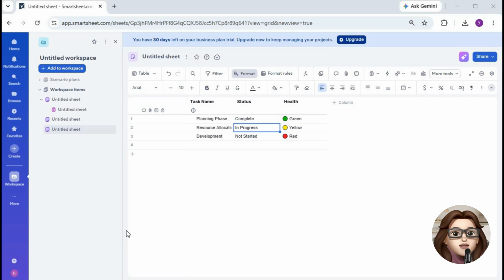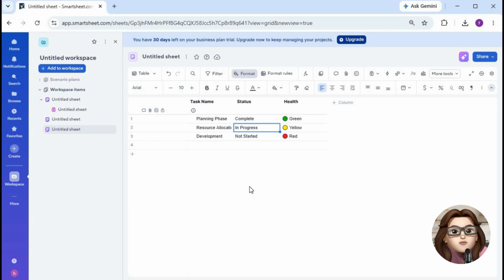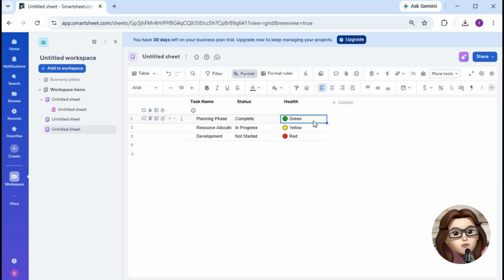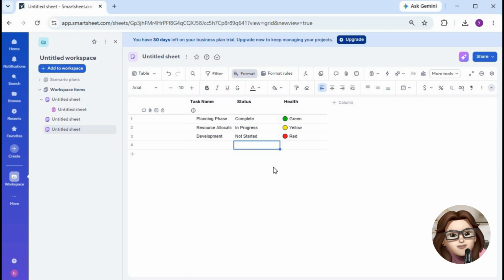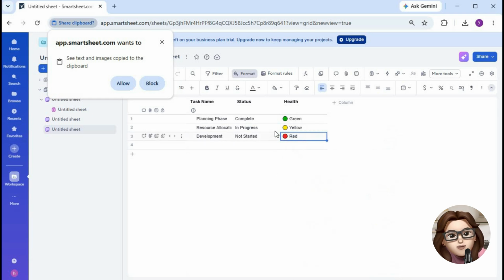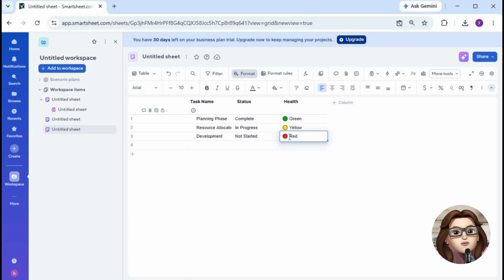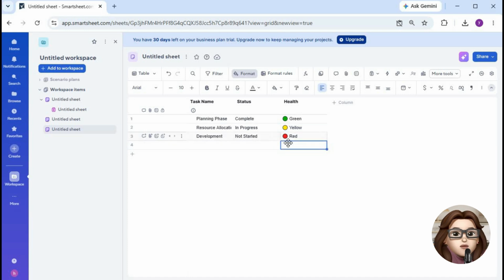How To Use Smartsheet Health Formula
Learn how to use the Health Formula in Smartsheet with this easy step-by-step tutorial. In this video, I’ll show you exactly how to create and use project health formulas in Smartsheet in 2026 so you can monitor project status, identify risks early, and keep stakeholders informed.

A Health Formula is commonly used in Smartsheet to automatically evaluate project conditions and display a status such as Green, Yellow, or Red based on predefined criteria. These formulas help project managers quickly understand whether projects are on track, at risk, or experiencing issues that require attention.

In this tutorial, you'll learn how to create health indicators, build formulas using IF statements, evaluate project metrics, automate status updates, and track project performance step by step. You'll also learn how health formulas can improve reporting and dashboard visibility.

You'll discover practical tips such as:

Creating project health indicators
Using IF formulas effectively
Monitoring project performance
Identifying risks and delays
Automating status reporting
Improving stakeholder visibility
Keeping projects on track

I’ll also explain common mistakes beginners make when building health formulas and how to troubleshoot formula errors, incorrect status calculations, missing data, logic issues, or reporting inconsistencies.

For example, many teams use health formulas to automatically assign:

Green for projects on schedule
Yellow for projects with moderate risk
Red for projects requiring immediate attention

This tutorial is perfect for project managers, business owners, PMO teams, operations managers, analysts, consultants, agencies, and anyone tracking project performance in Smartsheet. Even if you're completely new to formulas, the health formula concepts are beginner-friendly and easy to understand.

Using health formulas properly can help improve project visibility, reduce manual reporting, identify issues faster, support better decision-making, and increase the likelihood of successful project delivery.

If you found this tutorial helpful, make sure to like the video, subscribe to the channel, and turn on notifications for more Smartsheet tutorials, formula guides, productivity tips, and business management tutorials.

This video shows you How To Use Smartsheet Health Formula Easily! Watch this Video till the end to learn How To Use Smartsheet Health Formula.

Were you able to figure out How To Use Smartsheet Health Formula? Share this with your friends who want How To Use Smartsheet Health Formula.

Problem Solved in this Video-:

What Do you Think of How To Use Smartsheet Health Formula?